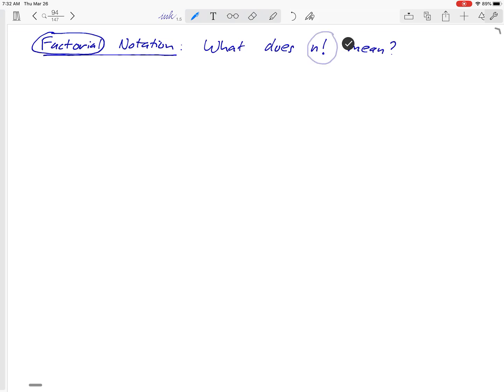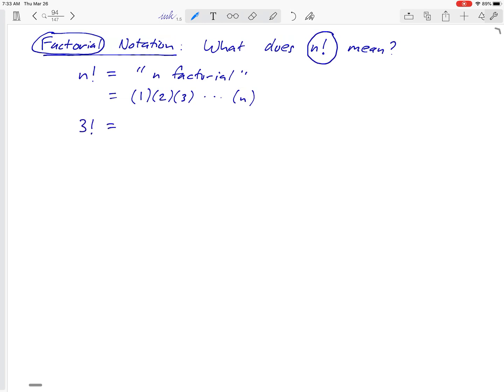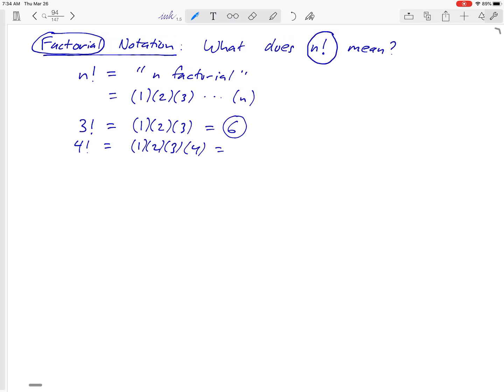Math 211 Section 8.3 Factorial Notation